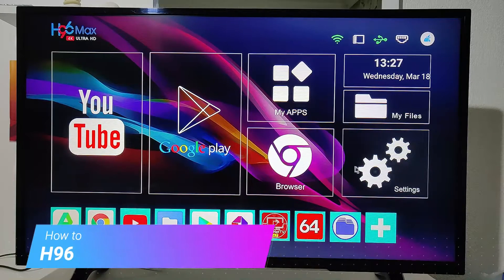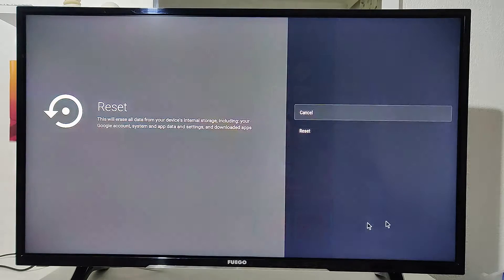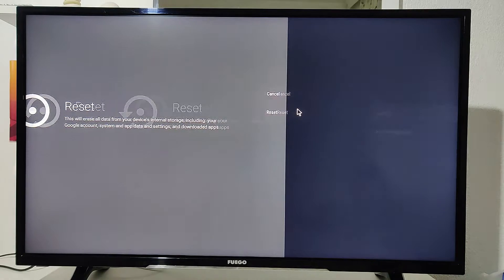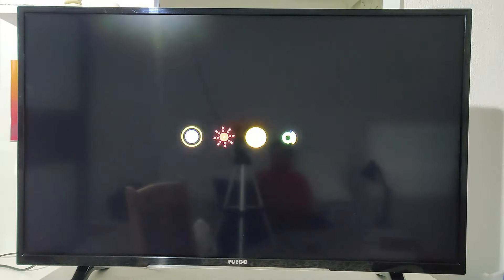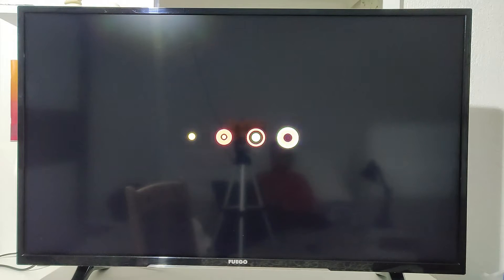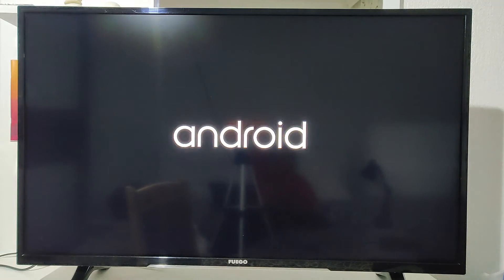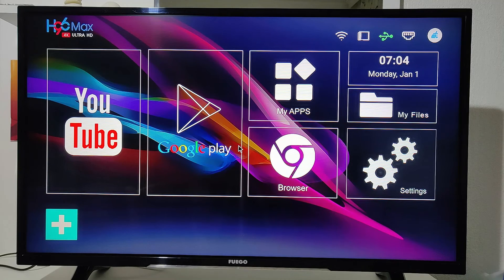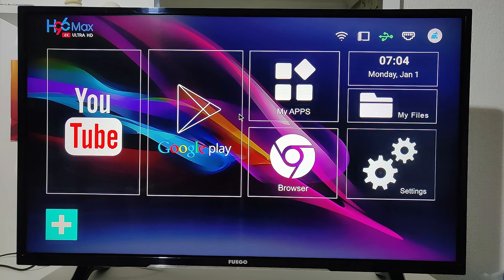How to reset H96 MAX Reset android box